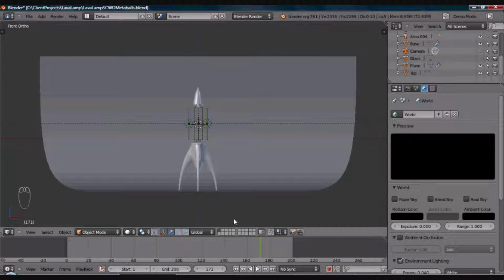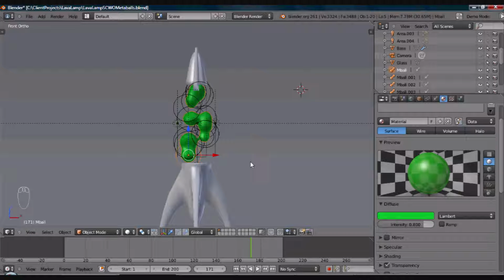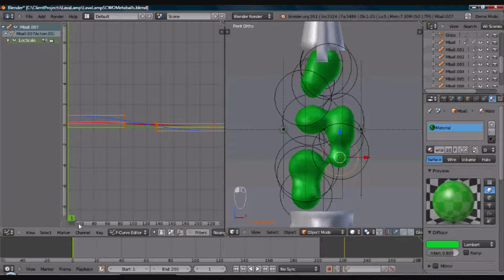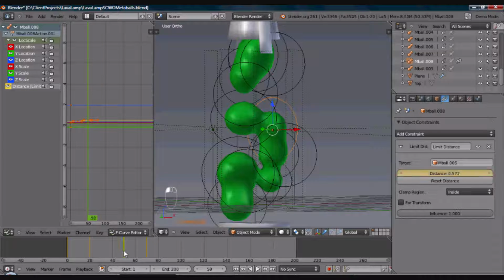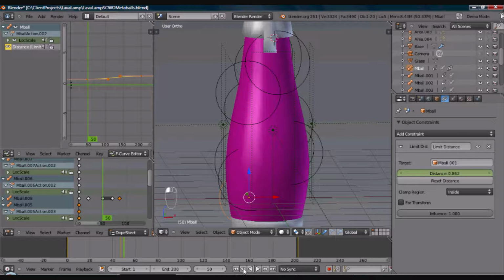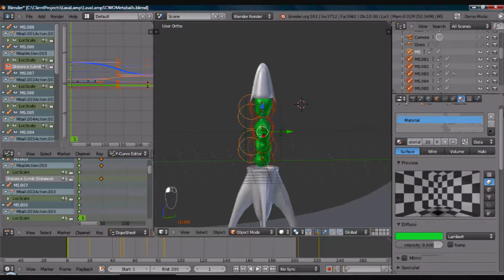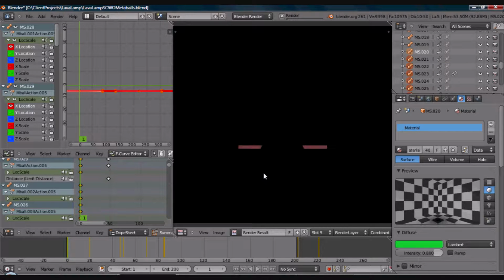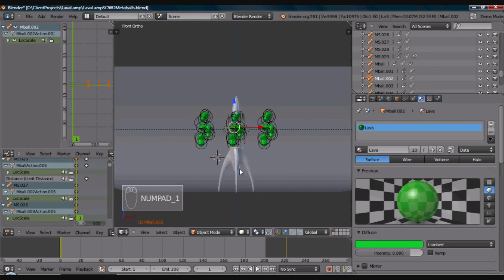Creating a Lava Lamp in blender 2.6 part 3 (Metaballs)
This part deals with modeling the Lava using Metaballs.